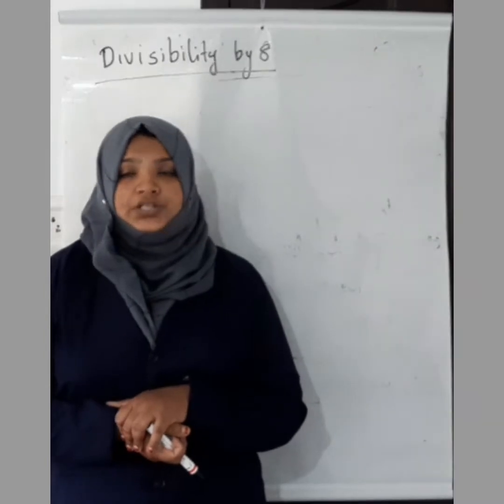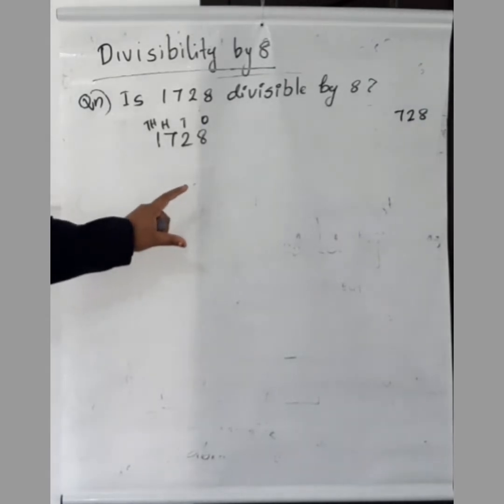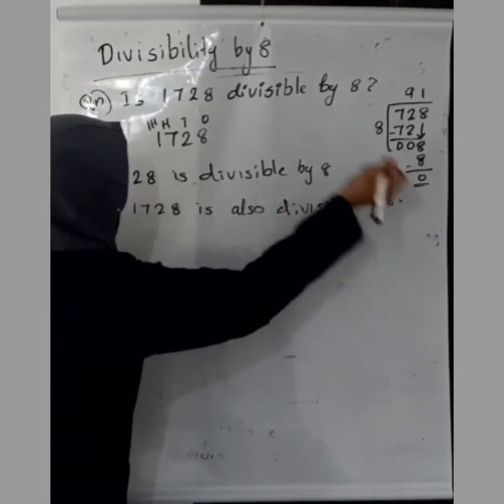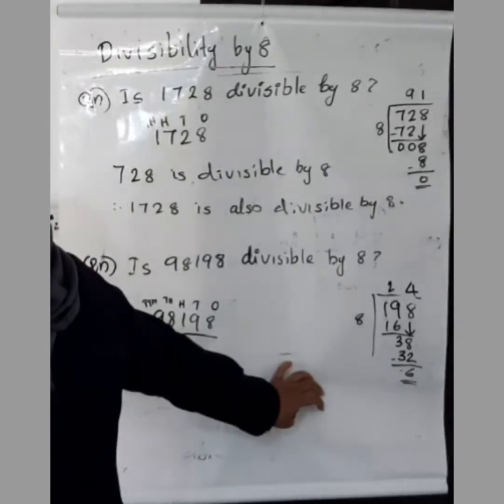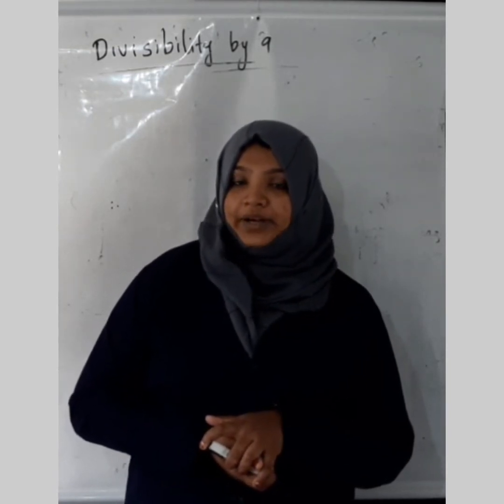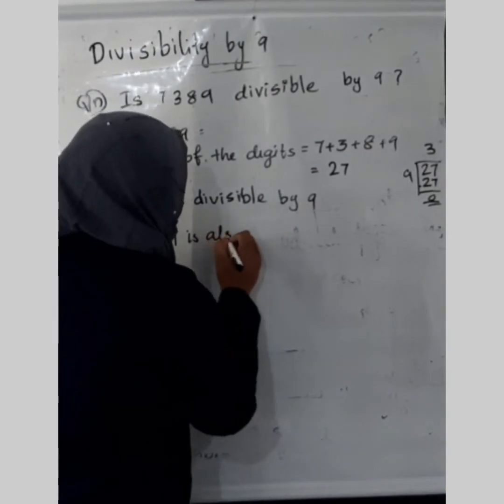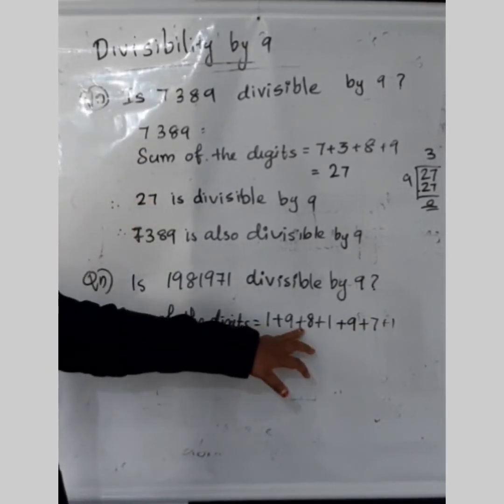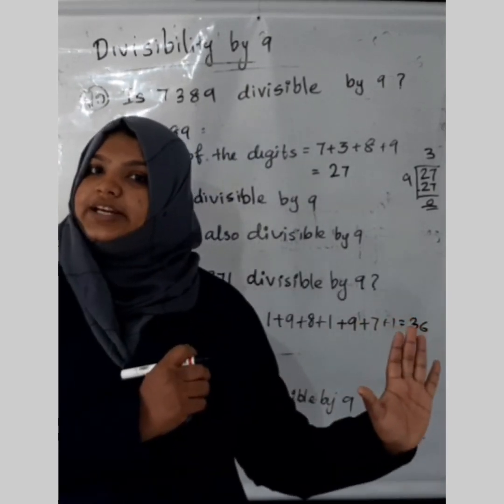Chapter 4, part 4